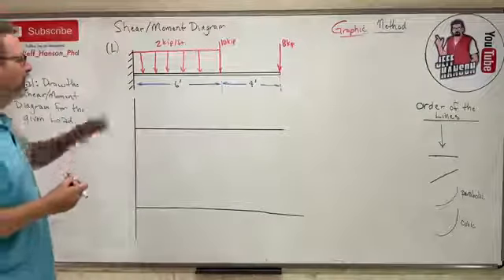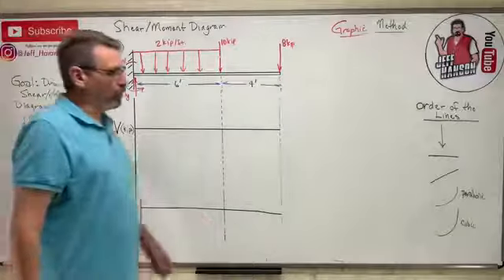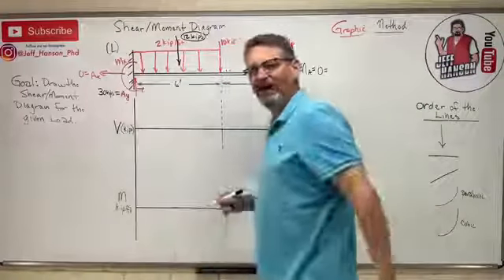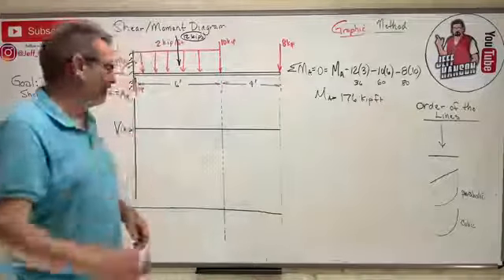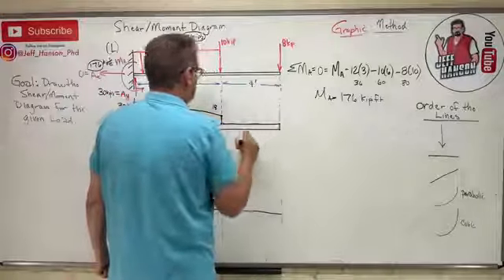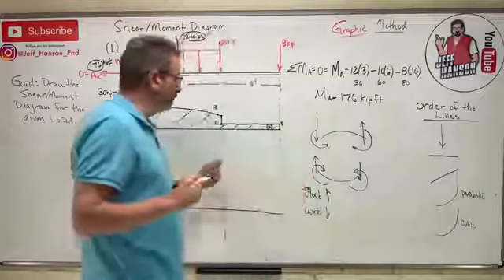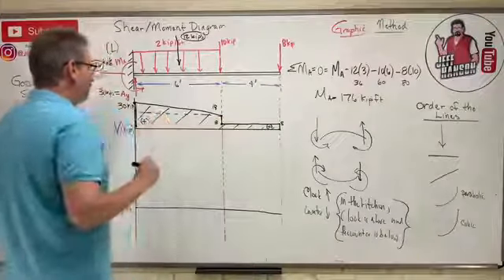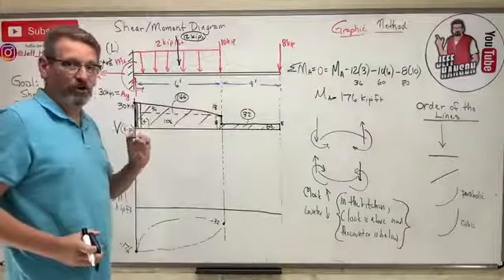_Shear_Moment_Diagram_Problem_with_Momen